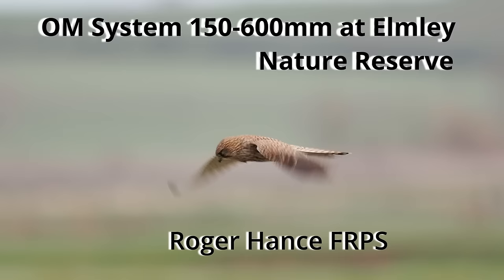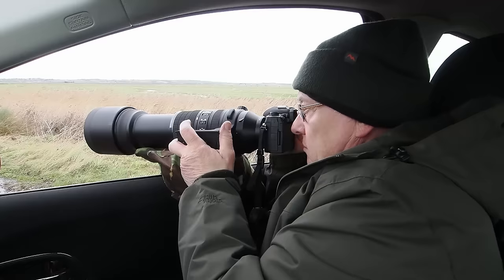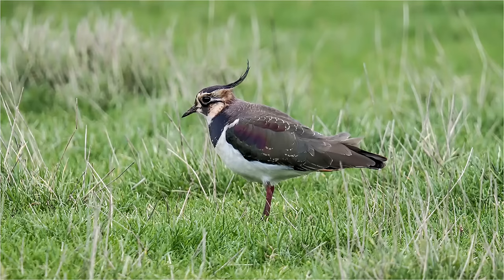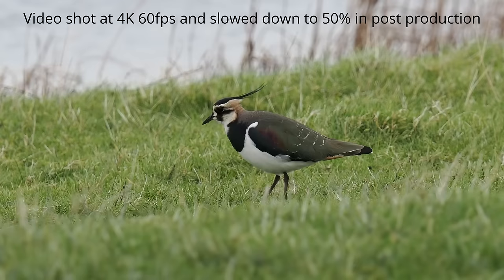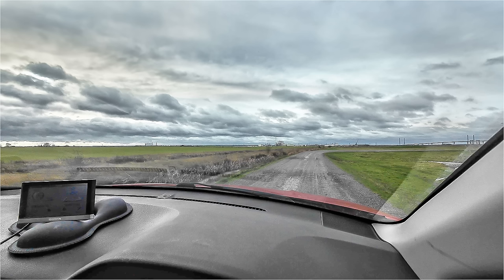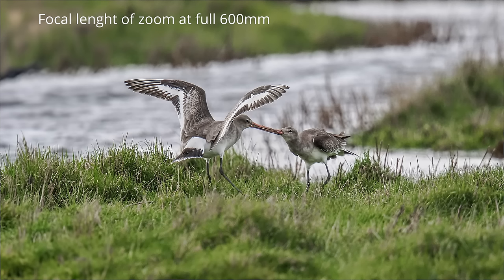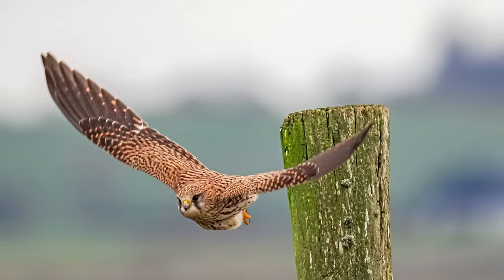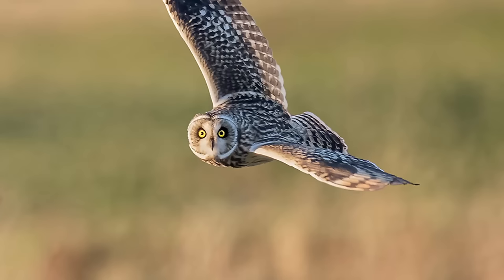Testing out OM System`s new 150 - 600mm F5/6.3 lens - Part 2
This is the second video in the series were I am field testing the new OM System 150-600mm F5/6.3 telephoto zoom. I go to Elmley Nature Reserve in Kent and shoot both stills and video.
Music in the video :
Title - Dreamland
Artist - Aakash Gandhi
Track 2 : YouTube Audio LIbary
Title - Lullaby
Artist - JVNA